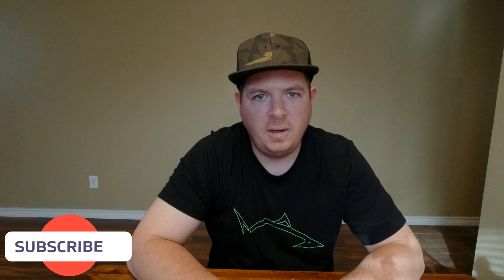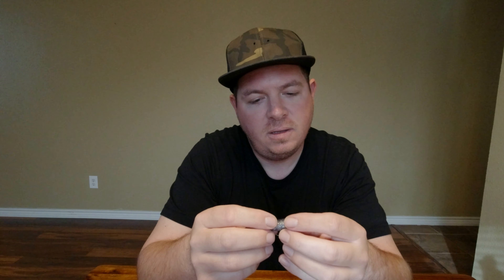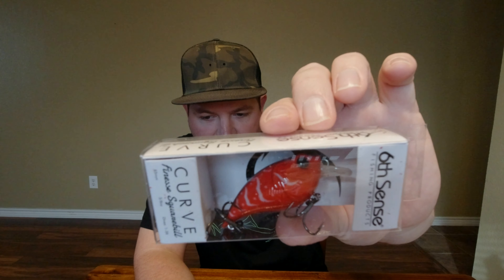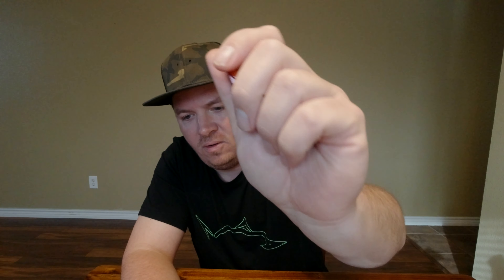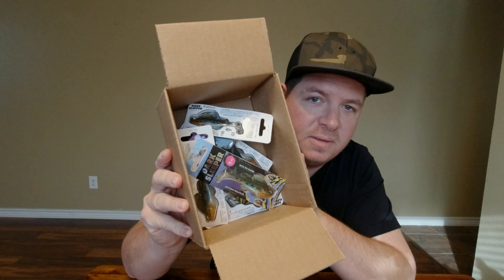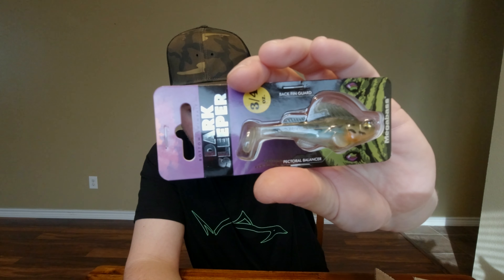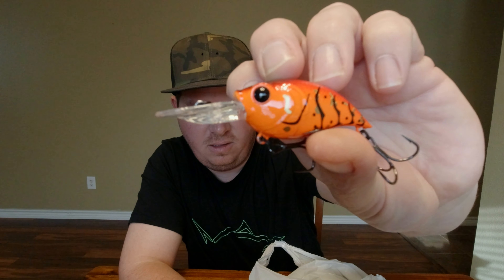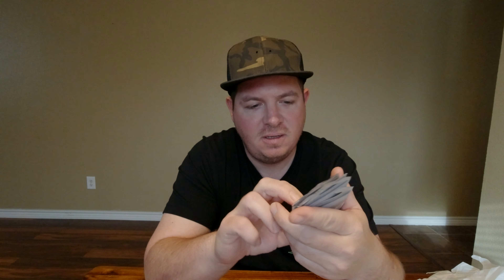6th SENSE premium sack UNBOXING plus EXTRA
Decembers 6th Sense premium sack unboxing.  Every month they send out this bundle and i can wait to open once I see that is has shipped.  We also got in and box from Tackle Warehouse and some items from Academy.

MY REELS:
SHIMANO CURADO 150 DC CASTING 7.4:1 ratio
ABU GARCIA PRO MAX CASTING 7.1:1 ratio
ABU GARCIA BLACK MAX CASTING 6.4:1ratio
H20 XPRESS ETHOS HD CASTING REEL 8.1:1 ratio
SHIMANO SAHAR 30 CASTING 6.4:1 ratio

'KAYAK/ GEAR:
NuCanoe Frontier 12
Motor Guide Xi3
Amped Outdoors 80Ah LiFePO4 battery
Lowrance HDS Live 7
Aqua Bound Manta Ray paddle 250cm
Railblaza Star port HD
NRS chinook PFD

CAMERA GEAR:
DJI Osmo Action
Action Hat
GoPro Chesty
Railblaza Camera Boom 600